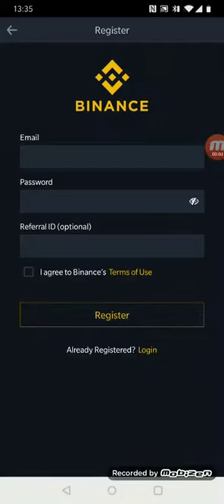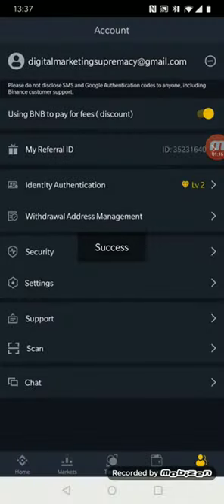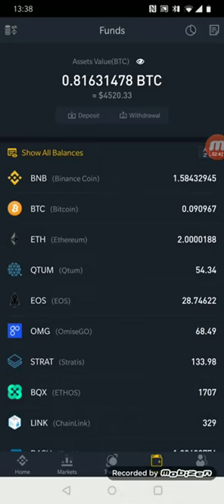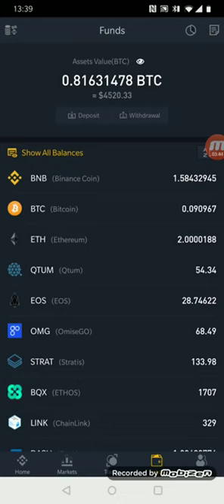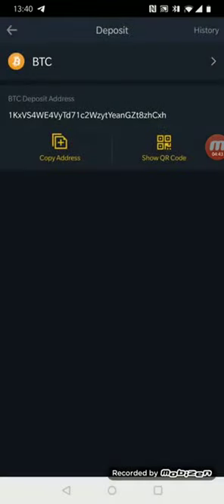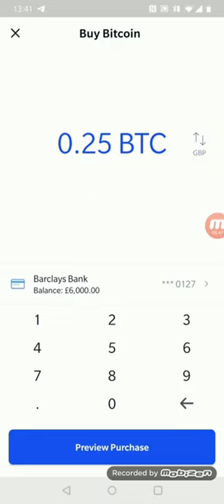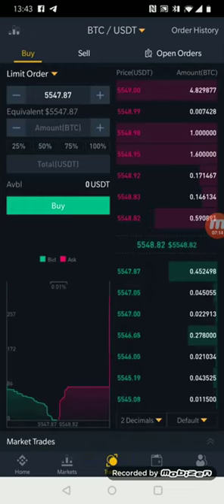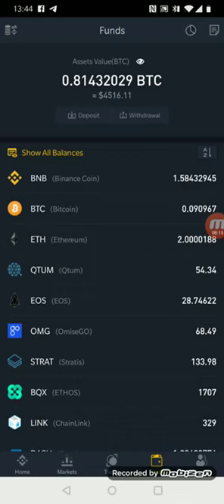Step 2 - Set Up And Fund Your Binance Account Ready For CM Robot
Set Up And Fund Your Binance Account Ready For CM Robot Ai the ultimate auto crypto trading robot

CM Robot is an automated crypto trading robot that trades for you via Binance and it's API keys, therefore your crypto never leaves your own Binance account.

The software can trades pairs for you but it can't withdraw anything from your account.
So, for example, it might buy and trade bitcoin against XRP then sell back to bitcoin to gain profits and grow your bitcoin on autopilot, completely hands-free.

---Step-By-Step Video Instructions---

---Step-By-Step Image Details Instructions---